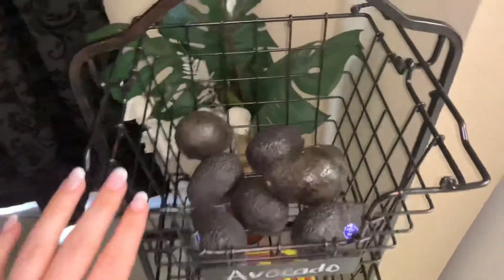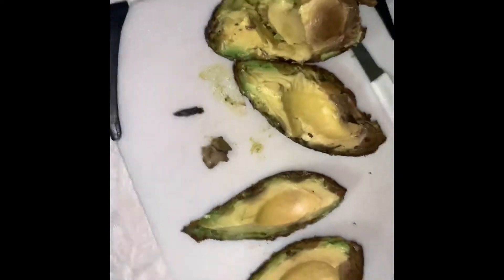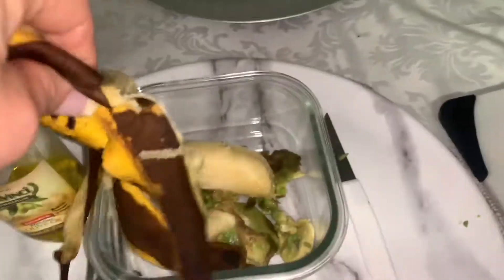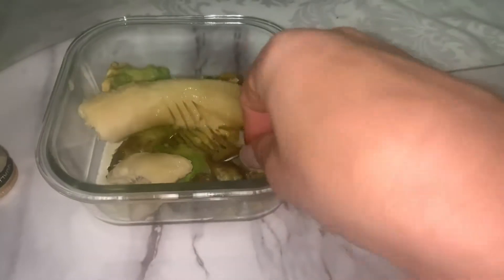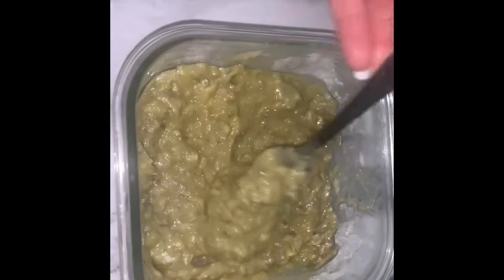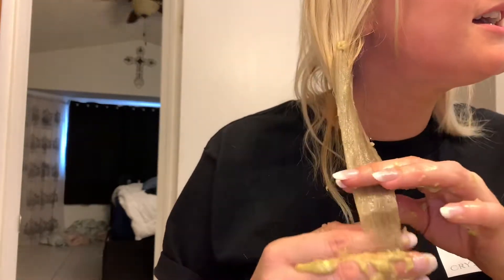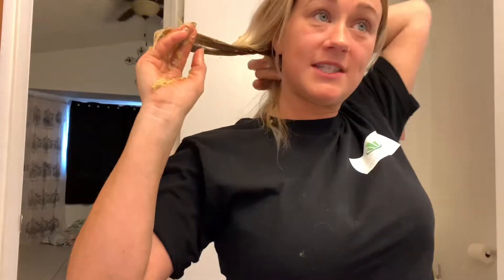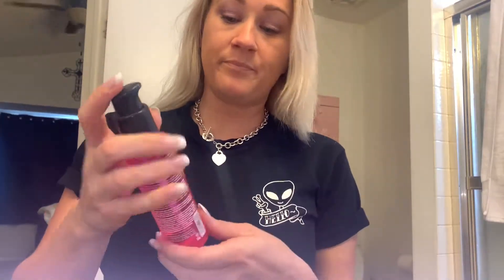DIY Hair mask 🥑&🍌 //Avocado & Banana//Homemade//Organic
DIY Homemade Hair mask // 🥑&🍌 // Avocado & Banana// Organic